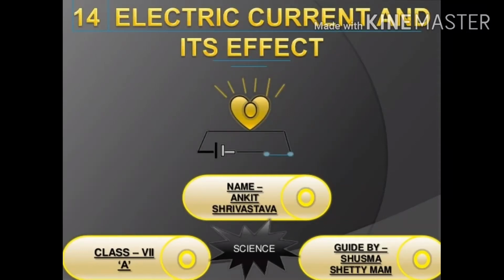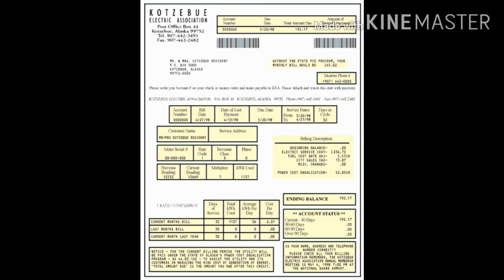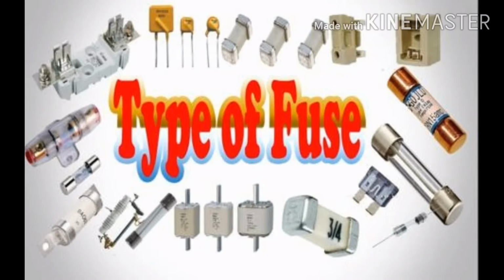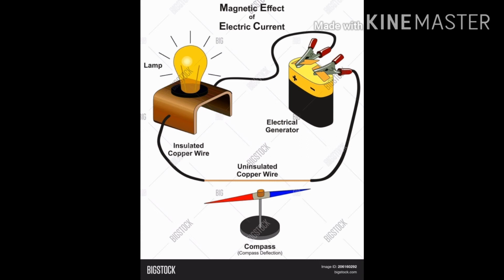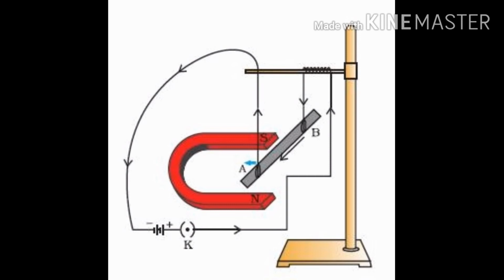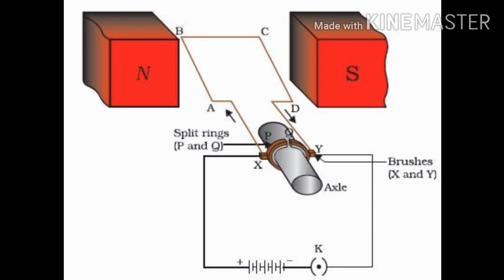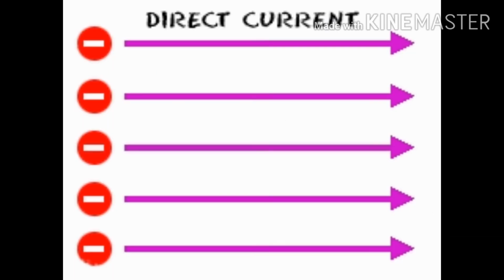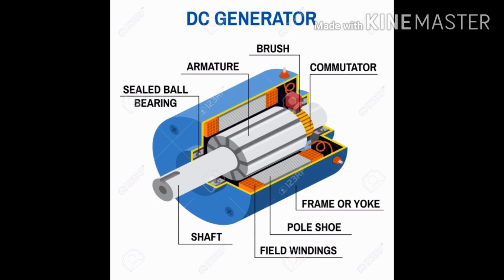Effects of electric current. Heating effect, Magnetic effect, electromagnetic induction